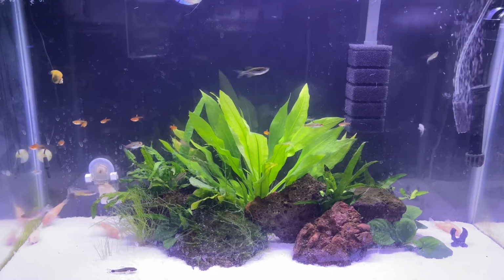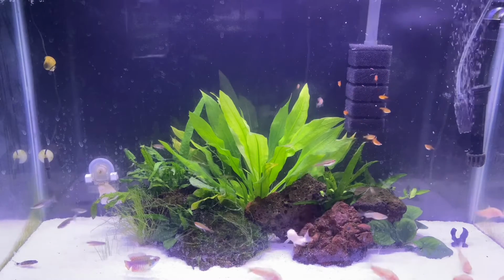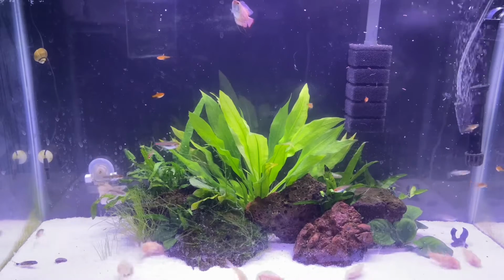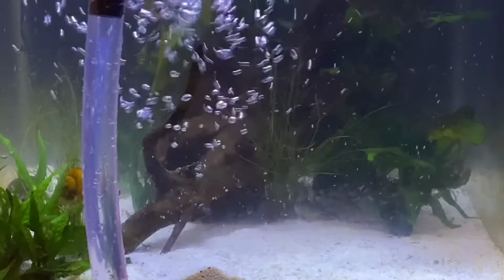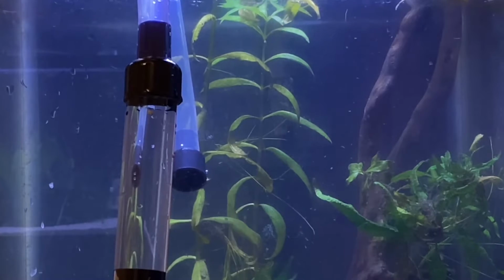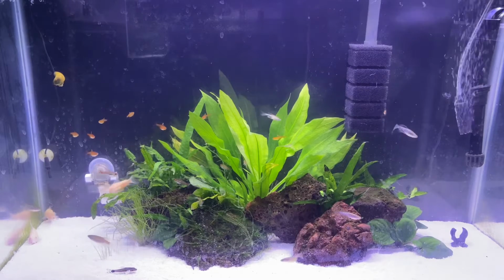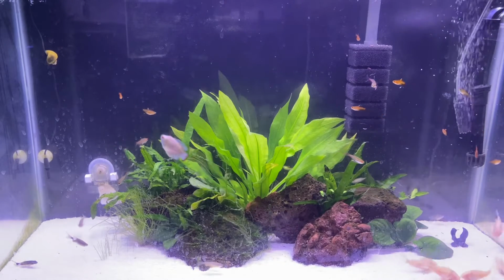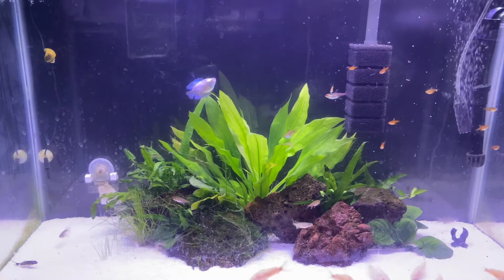Let’s Talk !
Just chatting and showing some fish footage.